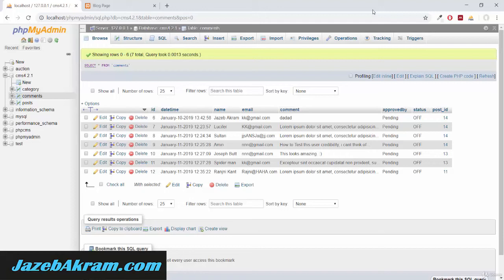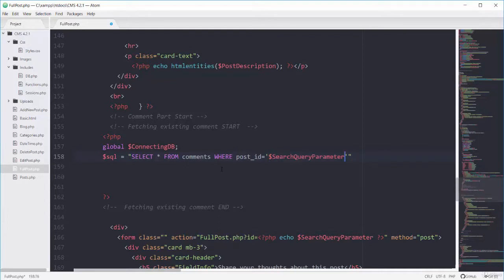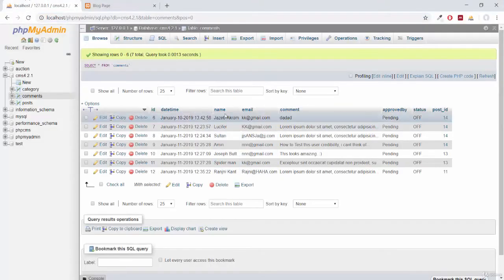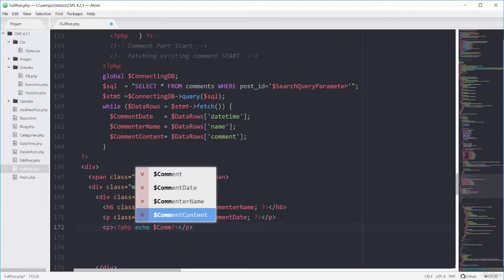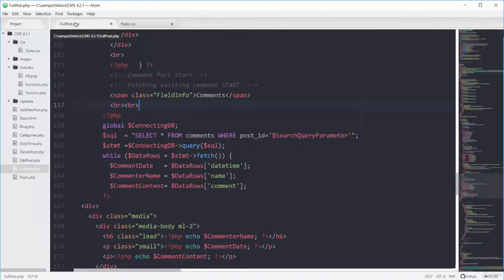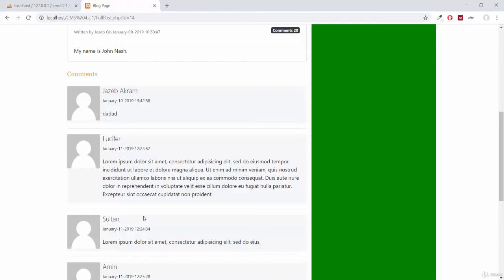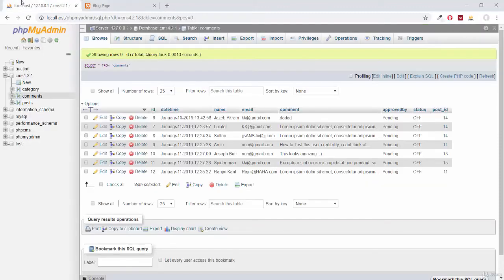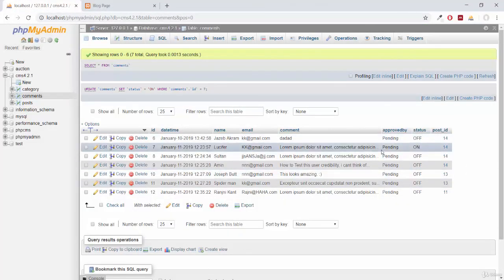How we can Fetching Comments lesson#102 Learn Your Self XP#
Lets in my channel  '' LEARN YOUR SELF'' every subjects of education of all classes like English, Mathematics, Science Subjects and economics education etc. you need not worry about in these subjects. Every subject is explained in simple method.How we can  Fetching Comments